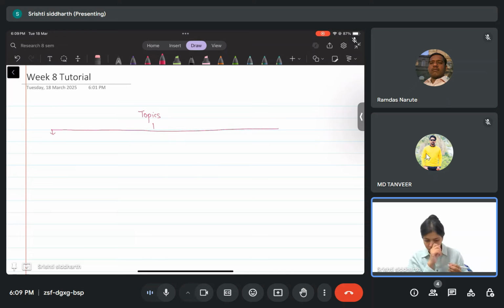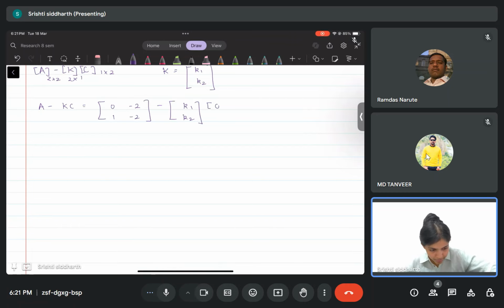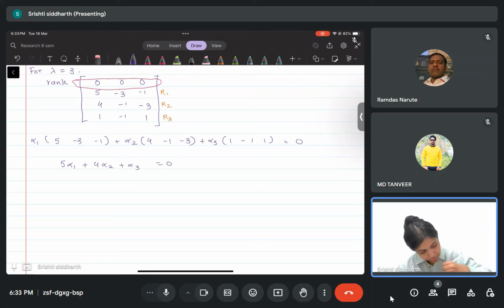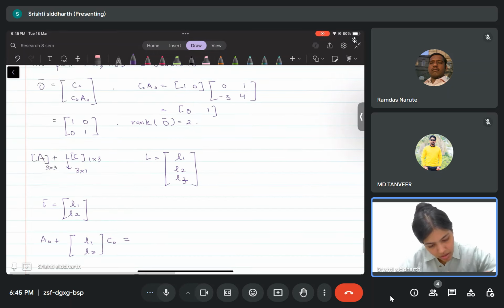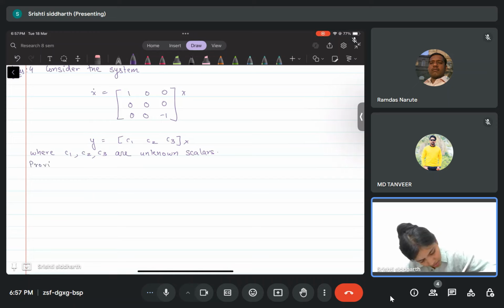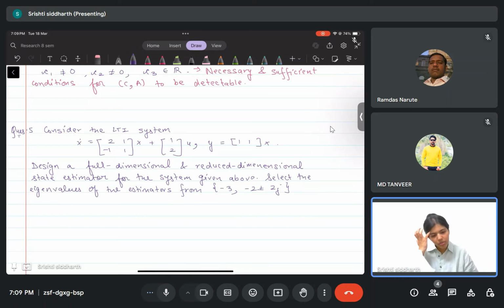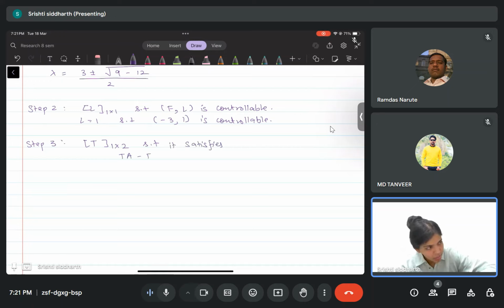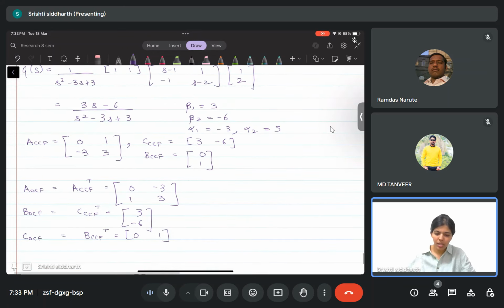EE 46 Week 8 : Design of state-estimator